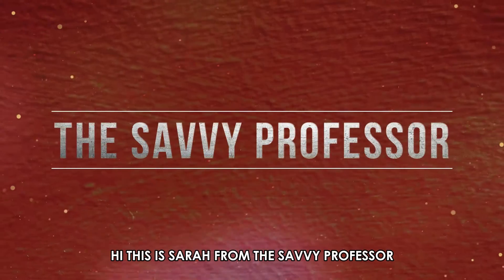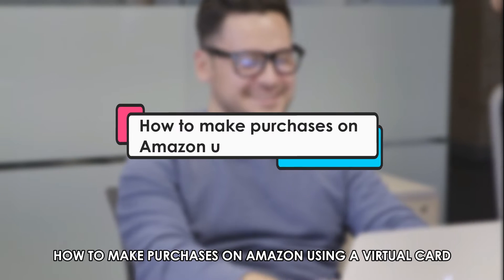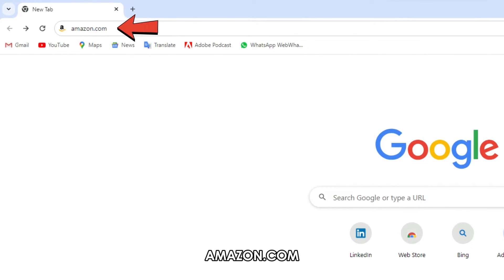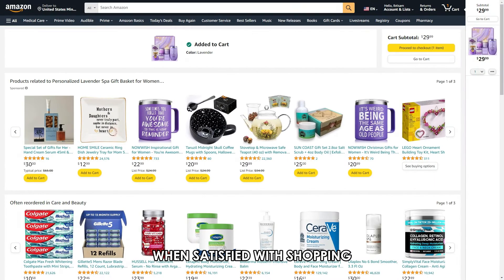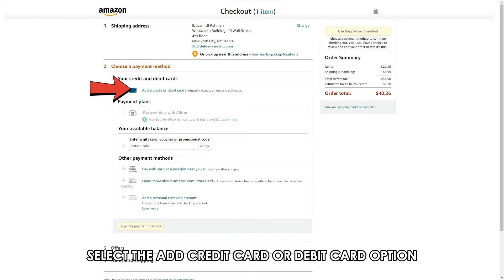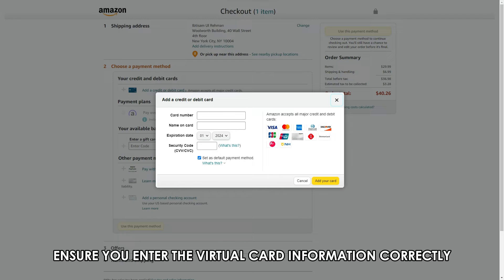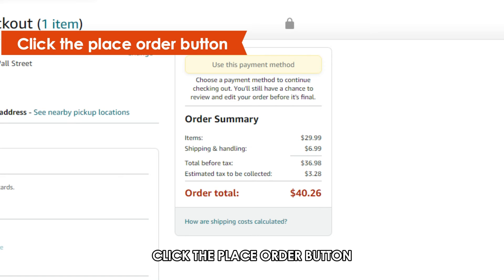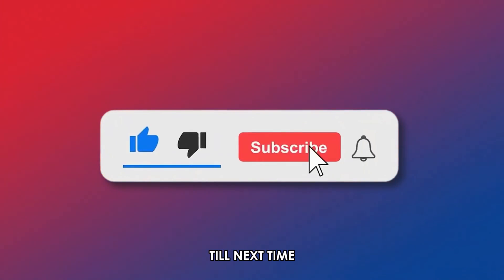How To Use A Virtual Card On Amazon (Simple Way To Use A Virtual Card On Amazon)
How To Use A Virtual Card On Amazon (Simple Way To Use A Virtual Card On Amazon). In this video tutorial I will show you how to use a virtual card on Amazon.

How to make purchases on Amazon using a virtual card.

It is possible to make purchases on Amazon using a virtual card. To do so:
• Open the Amazon website, amazon.com (The link is in the description), and sign in to your account.
• Look through the website, locate items you wish to purchase, and include them in your cart.
• When satisfied with shopping, proceed to checkout.
• While checking out, you’ll be requested to provide a payment method. Select Add New Payment.
• Select the ‘Add credit card or debit card’ option from the list of options that will appear.
• Key in your virtual card information in the pop-up window that will appear. Ensure you enter the virtual card information correctly.
• Key in your billing address and ensure that it is similar to the address linked to your virtual card.
• Review your order details, and if everything is okay, click the place order button.